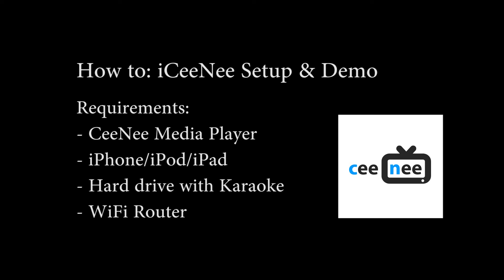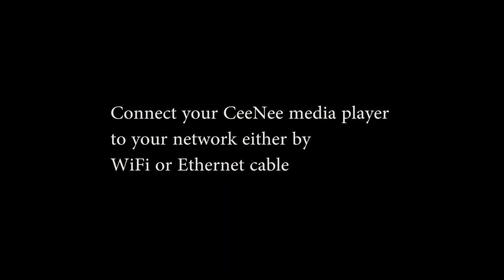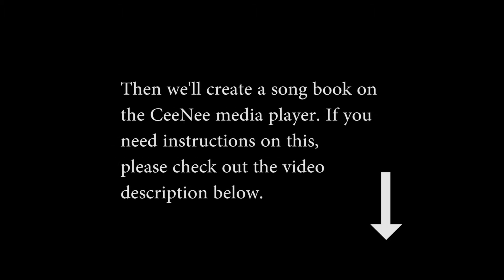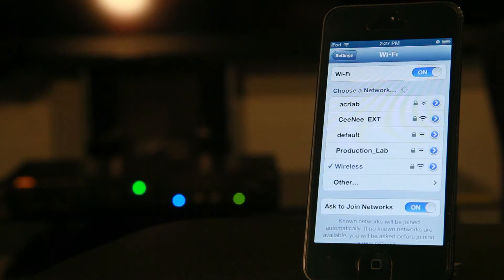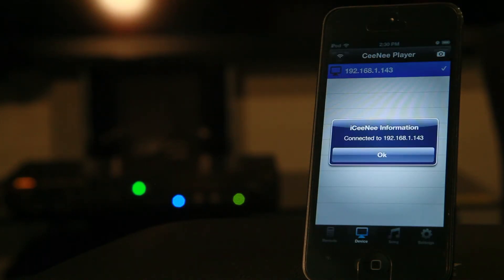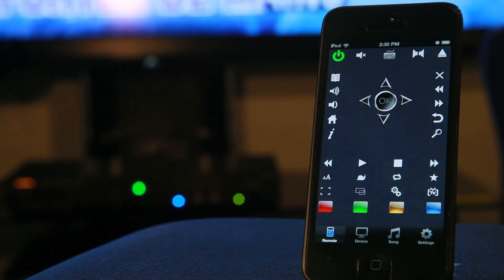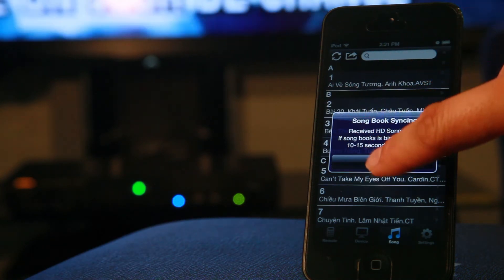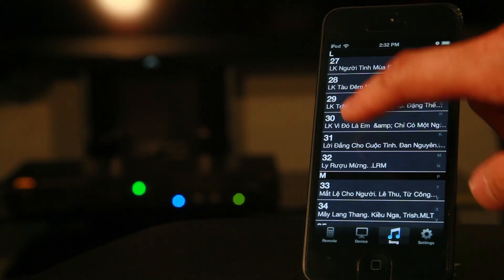How to: Setup the iCeeNee Karaoke App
Welcome to the CeeNee how-to video series. In this video, we're going to show you how to set up the iCeeNee app with your CeeNee Media player. The iCeeNee app has a virtual remote control with powerful karaoke song list management. (the video has been speeded up for your convenience)

Steps:
1. First, connect your CeeNee media player to your network either by WiFi or Ethernet cable
2. Then we'll create a song book on the CeeNee media player. If you need instructions on this, please see this video
3. Grab your iPhone and connect your iPhone to the same wifi network
4. To do this, we'll go to iPhone Settings
5. Tap Join network
6. Now, press the Home button on your iPhone
7. Open the iCeeNee app
8. Tap on the Device tab
9. Click Scan network
10. Tap on the IP address (this is the address of your CeeNee media player)
11. Now we can control the CeeNee media player with iCeeNee
12. When we tap on the Song tab, we can Sync our song list. This grabs the song list from our CeeNee media player
13. Once the Sync is complete, we can share this list via a PDF file
14. Double tap on the songs to add them to the Karaoke queue`